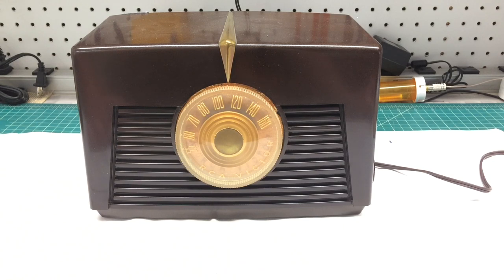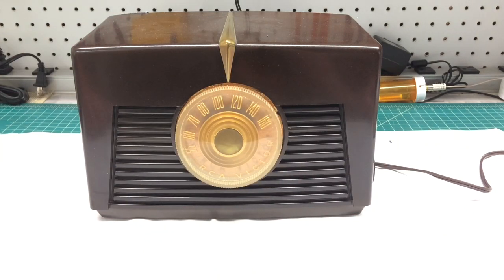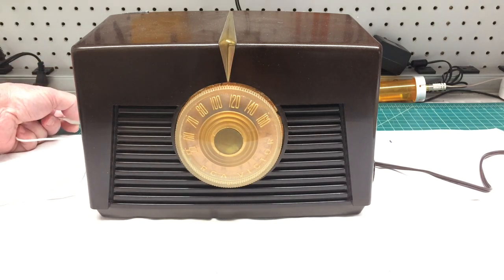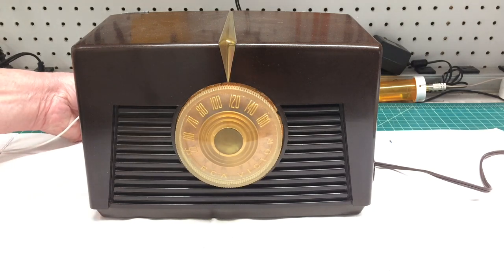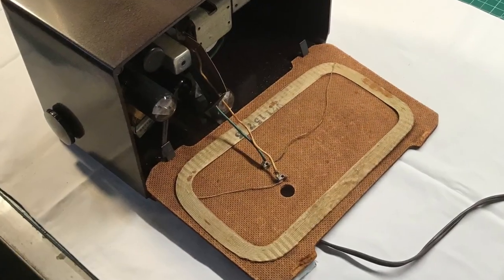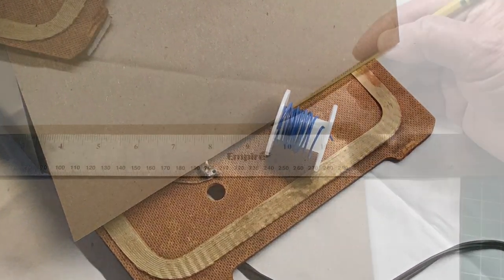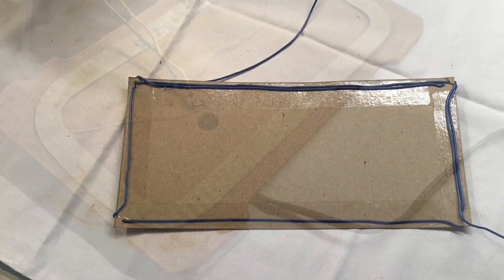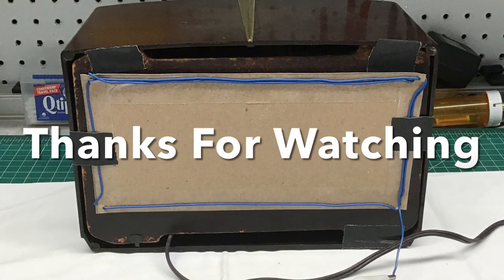How to Connect an External Antenna to an AA5 Radio w/ a Built in Loop Antenna & No Ext. Connection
There are times an external wire antenna (short or long) can be used to improve the performance of a receiver, keeping in mind that noise in the environment will also be funneled back to the receiver, so local conditions will dictate if improvements can be made by using this technique.

Approximately two turns of wire running in the same path as the loop antenna should suffice. The start winding is connected to a X1/Y2 Safety Capacitor, which is connected to the chassis of my receiver, which is electrically tied to "earth ground".

For clarification:

The AA5 receiver is being powered (should always be) through an "isolation transformer". The start winding of the one to two turn coupling loop is connected to the X1/Y2 safety capacitor, that is connected to an "earth ground", while the other end connects to the external long/short wire antenna.